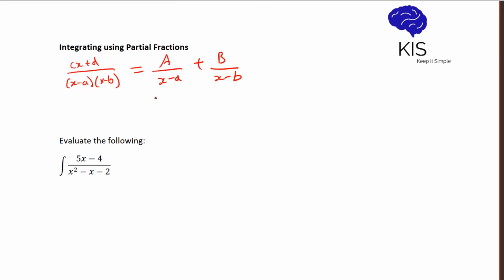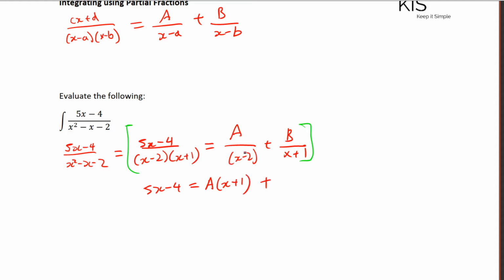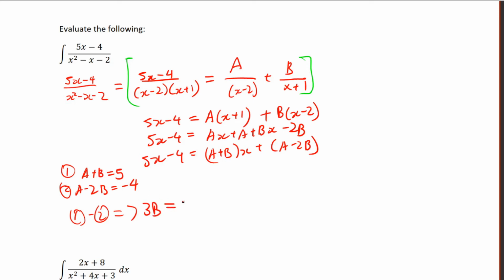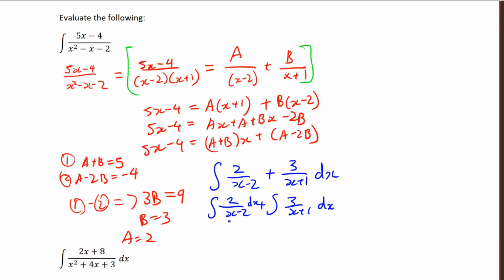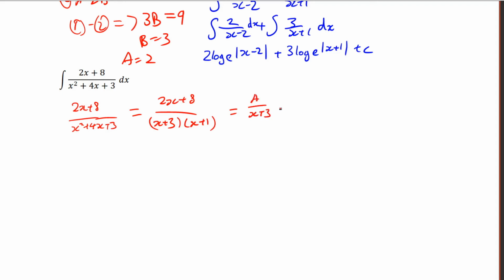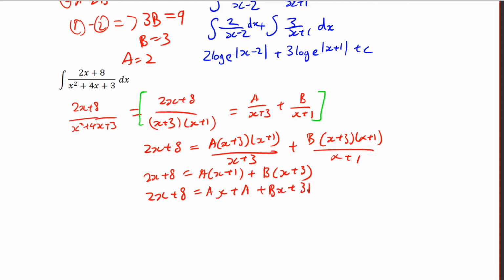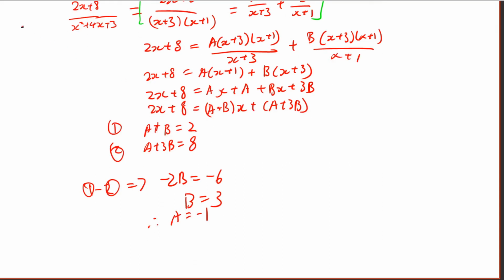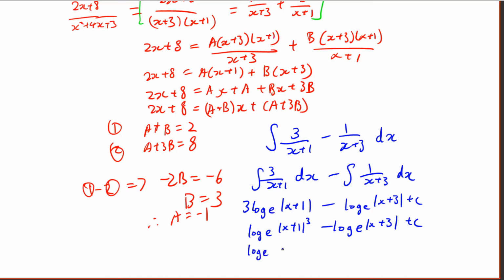VCE Specialist Mathematics 3/4: Integrals Involving Partial Fractions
Integrals Involving Partial Fractions: Part 4 of the KIS Academics Specialist Maths Masterclass